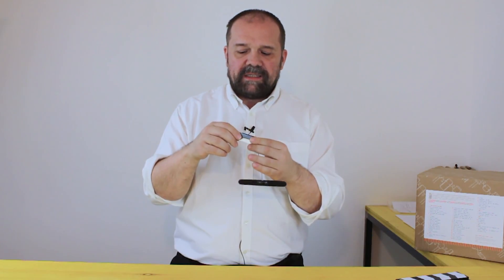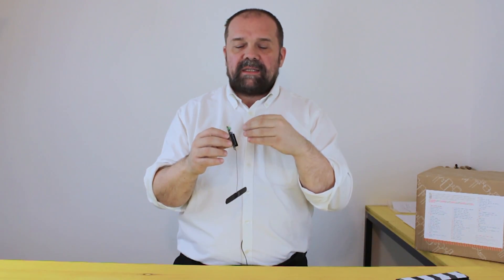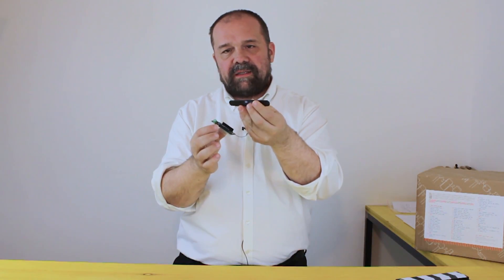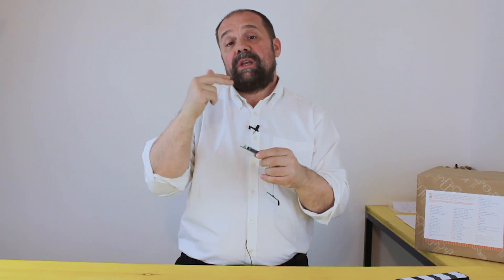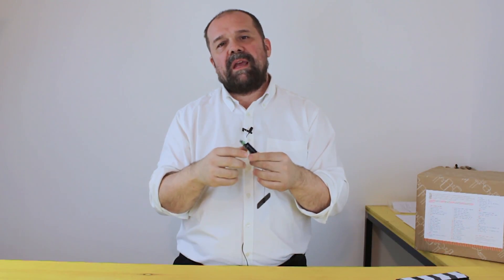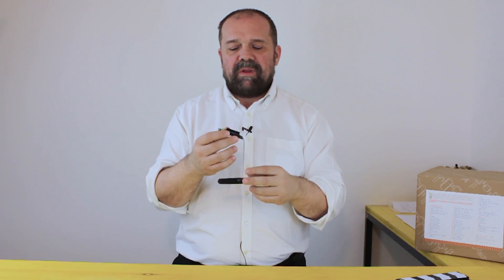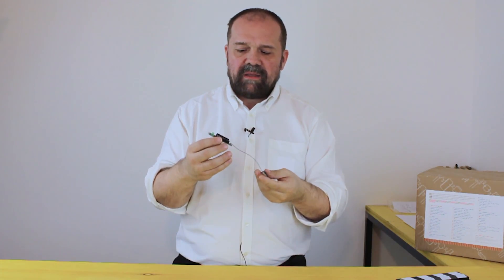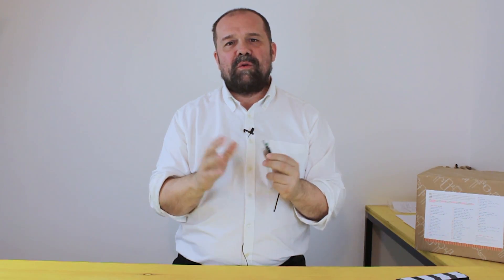Introducing the Arduino MKR FOX 1200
The MKR FOX 1200 is a powerful board that combines the functionality of the Zero and Sigfox connectivity. It is the ideal solution for Makers looking to design IoT projects with minimal previous experience in networking.